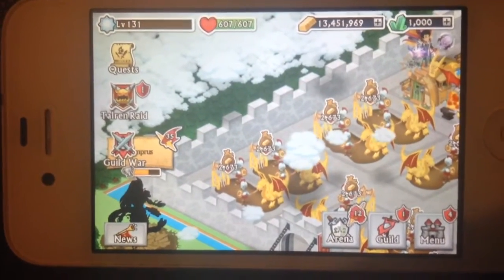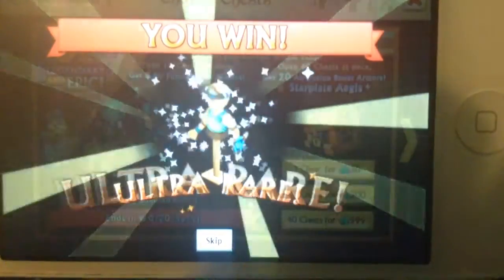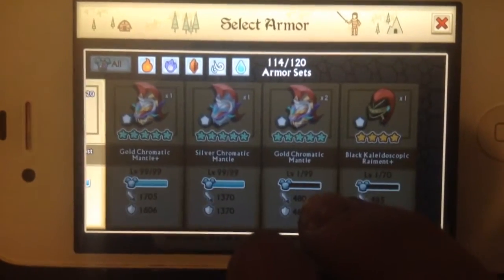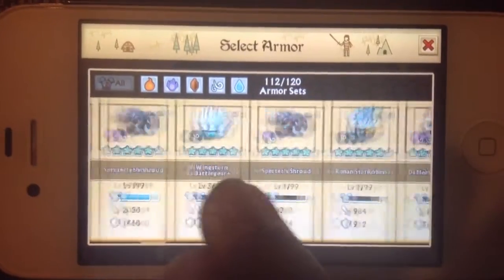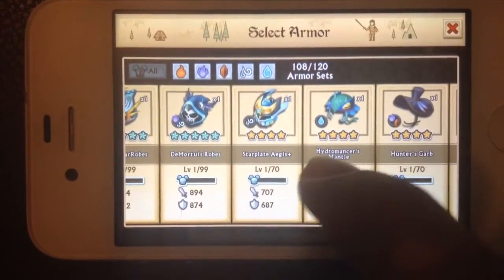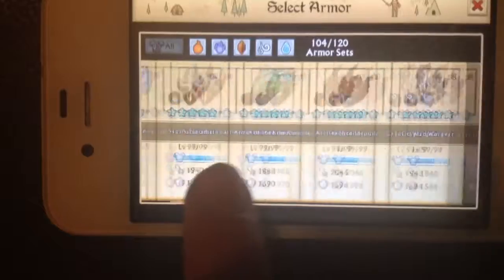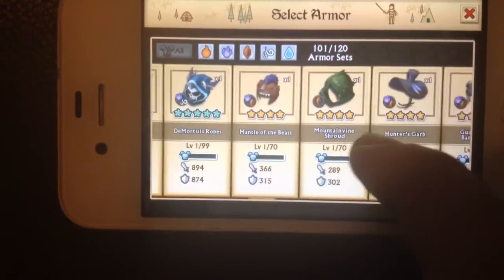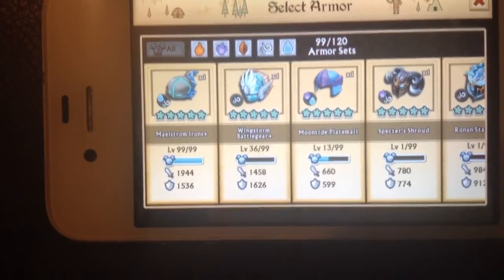Knights and dragons . No 13 opening 40 falling leaf chests and combining legendarys!!!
Hey guys in this video I will be opening the special 40 chests which has 8x chance of legendarys and epics.